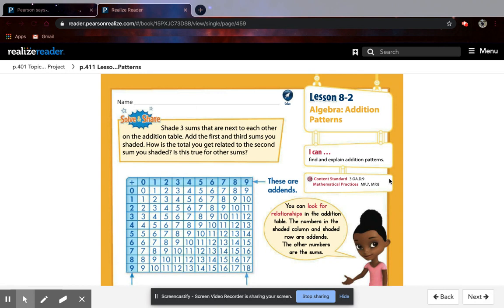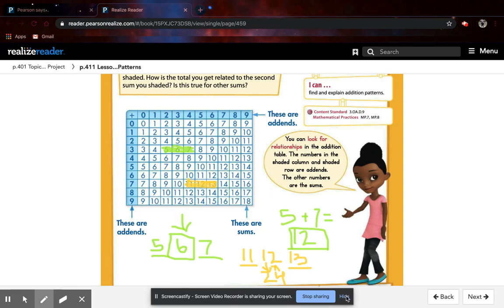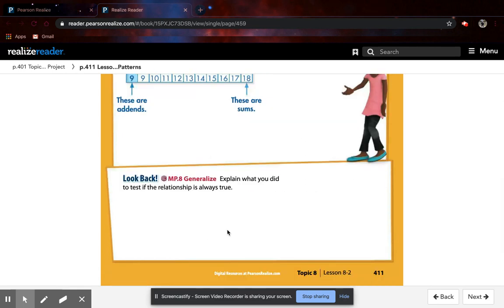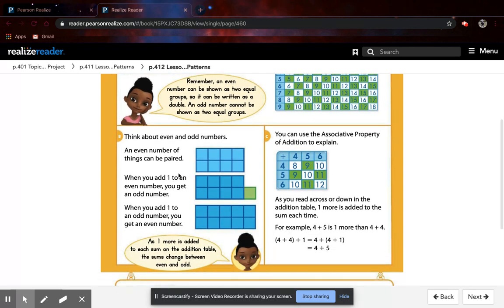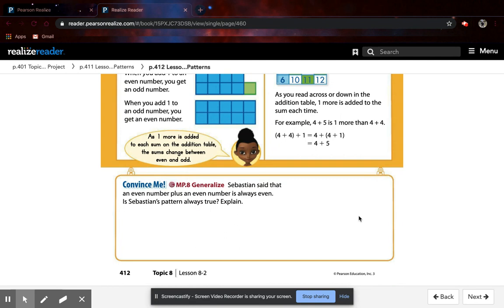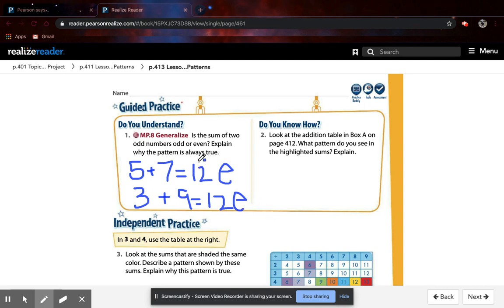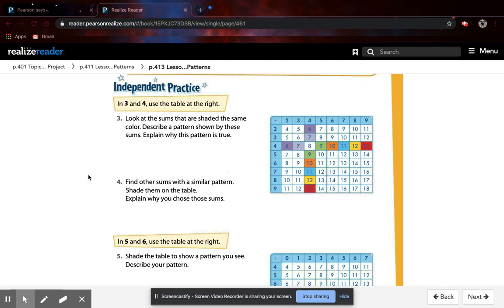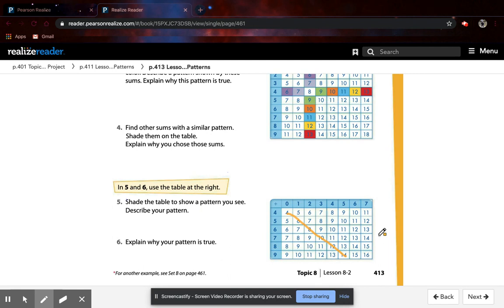3rd Grade Math 8-2 Pages 411-413